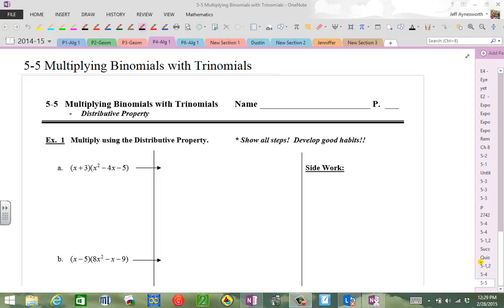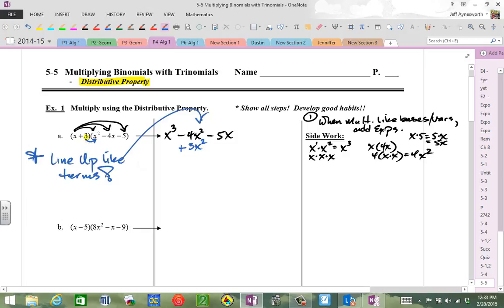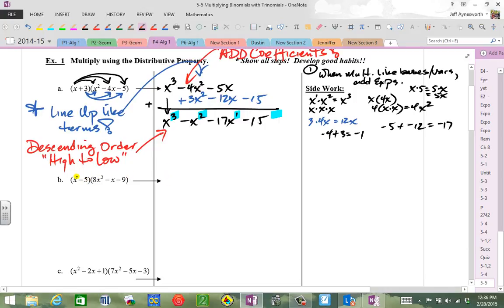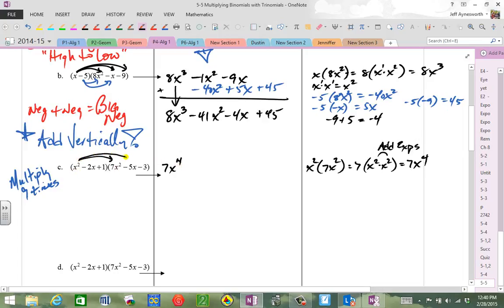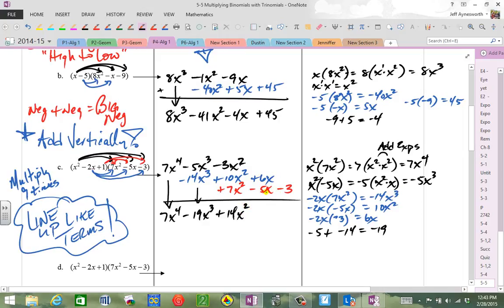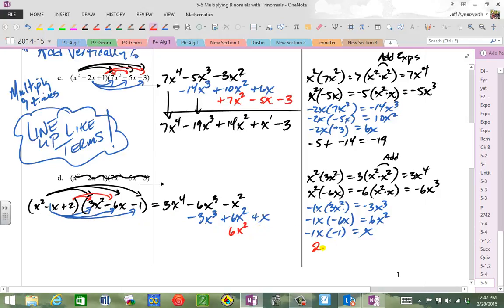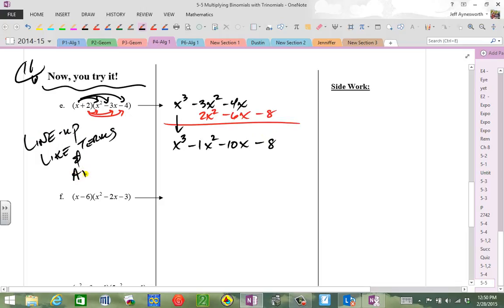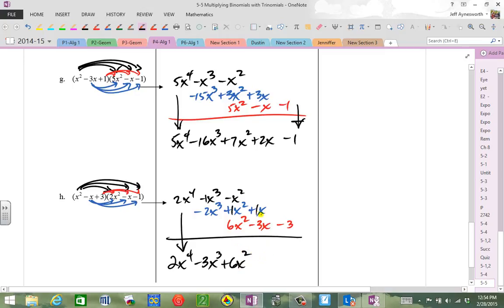5 5 Multiplying Binomials with Trinomials Video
Multiplying binomials and trinomials